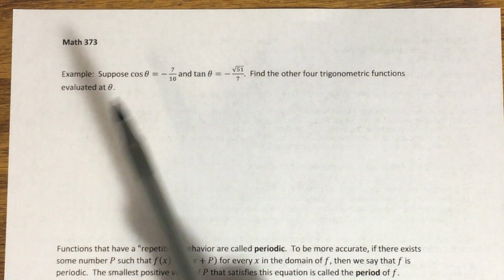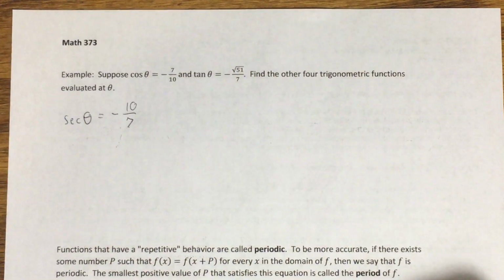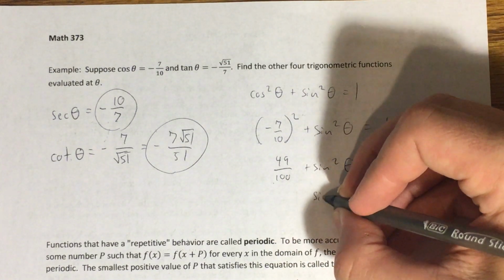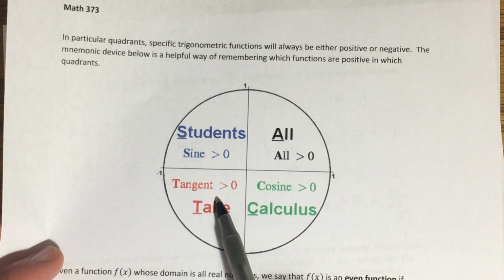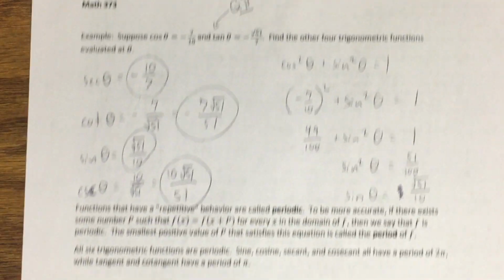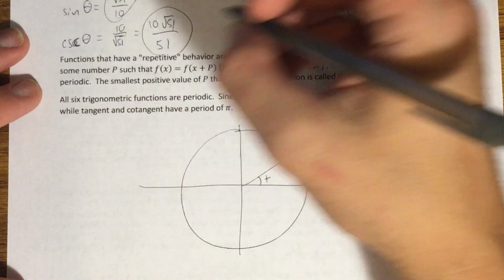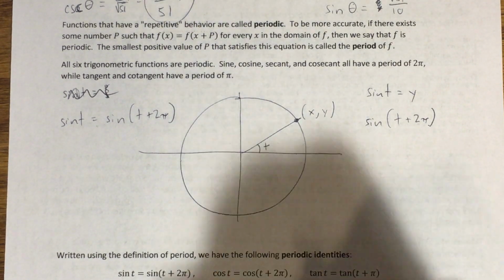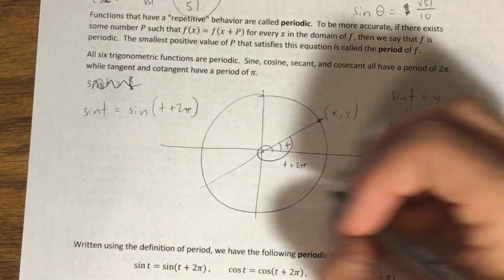7.4 - The Other Trigonometric Functions (Part 3)